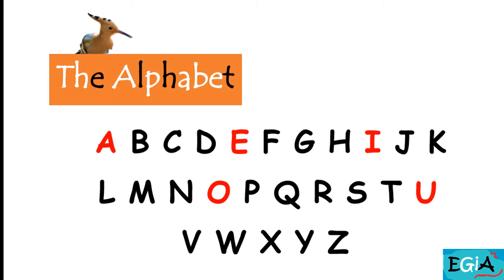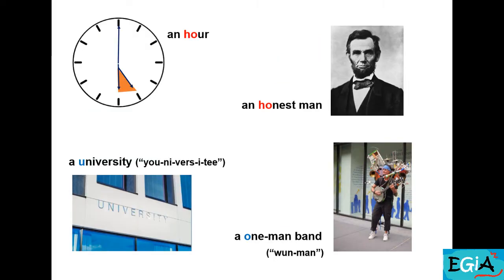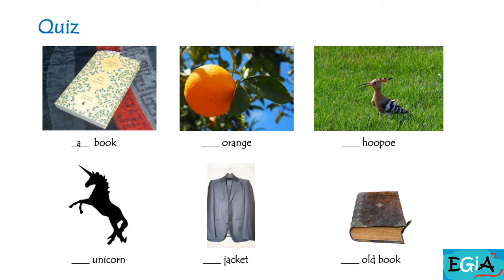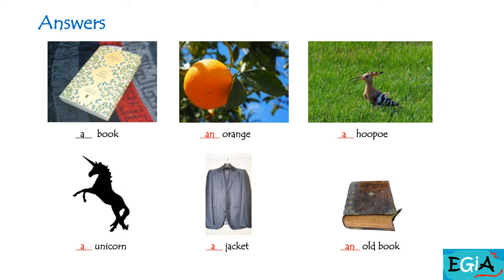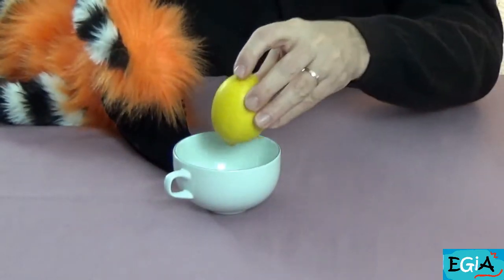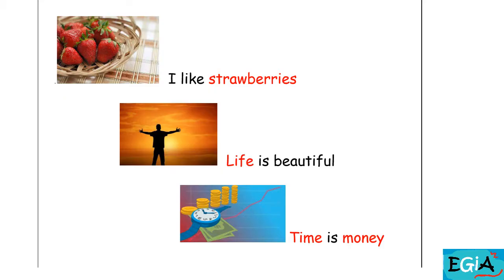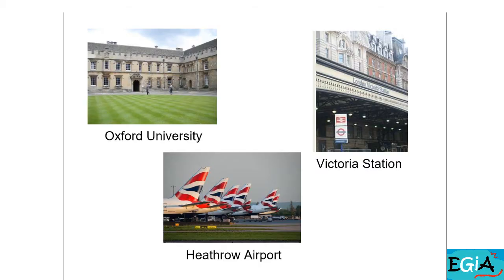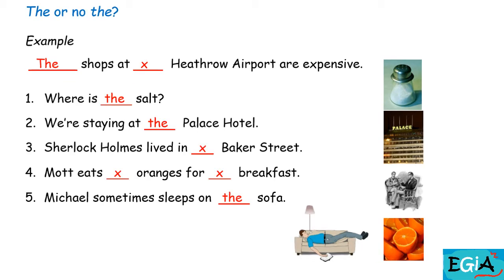EGIA: Articles: a, an, the (English Level A1-A2)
A video. An interesting video? I hope you like the video.